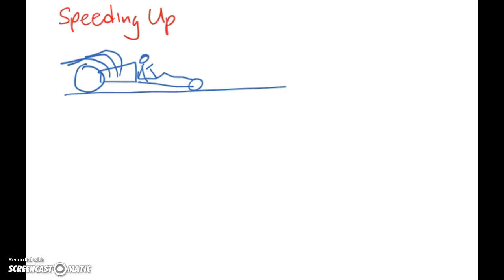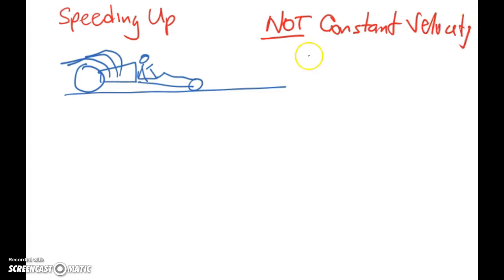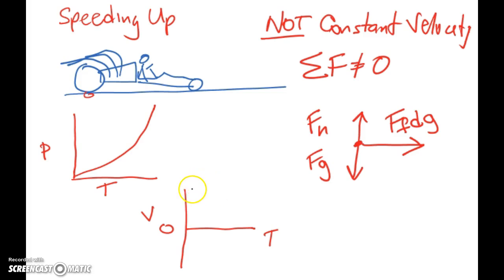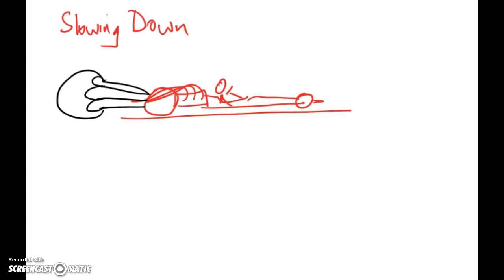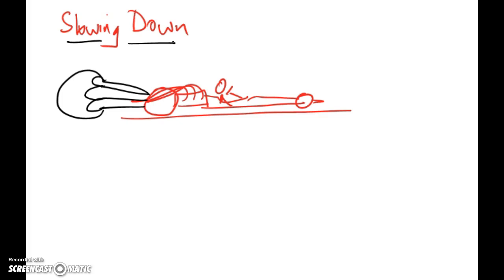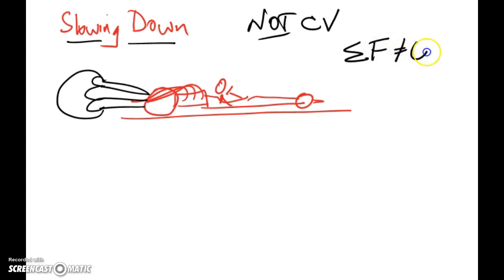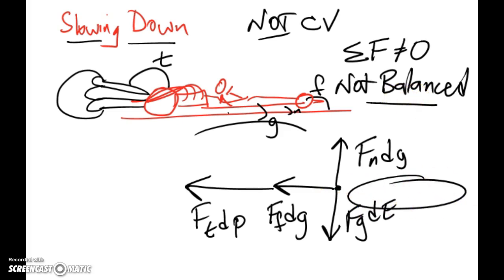Comments on Unbalanced Dragster